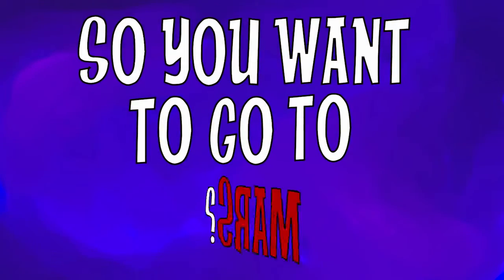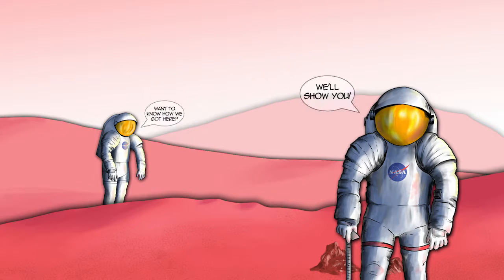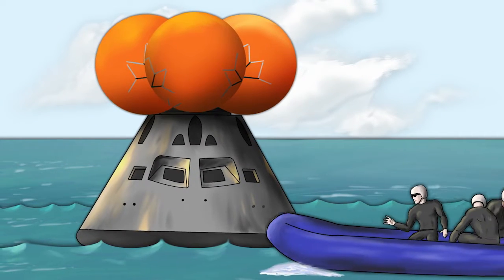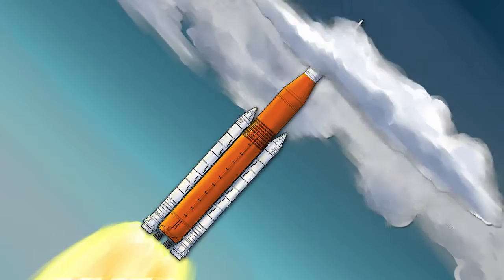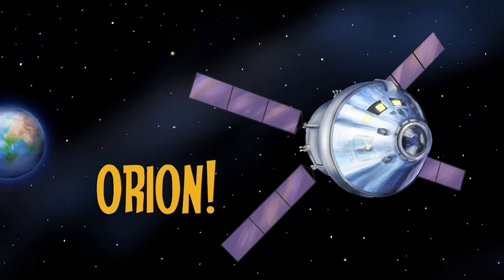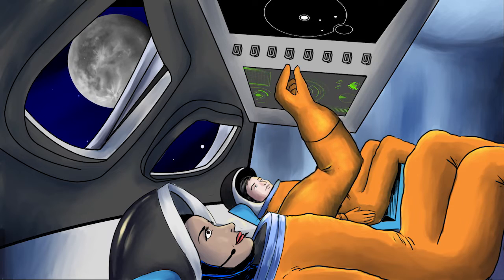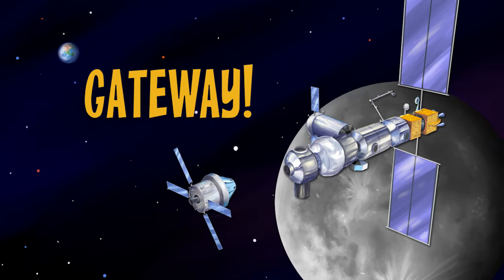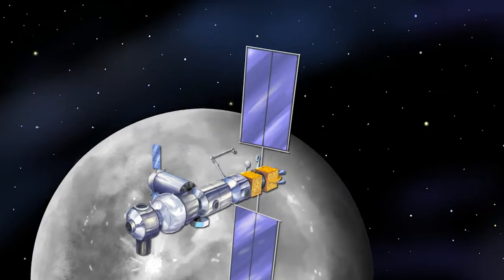So You Want to Go to Mars? Episode 3: How Do We Send Humans To Deep Space?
Discover all the elements needed to send humans to deep space. First, you’ll need a spaceport! A spaceport has all the gear necessary to assemble and launch space systems. You’ll need a rocket! The Space Launch System will be the largest, most powerful rocket that NASA has ever built. You’ll also need a spacecraft! NASA’s Orion is a unique and versatile spacecraft, one that is capable of taking astronauts into deep space and returning them safely home. For in-space exploration, you’ll need the Gateway. This outpost will orbit around the Moon and will be a stepping stone for astronauts to travel deeper into the solar system, returning knowledge and discovery back to our home planet. Learn more about human exploration in deep space in this short animated video!